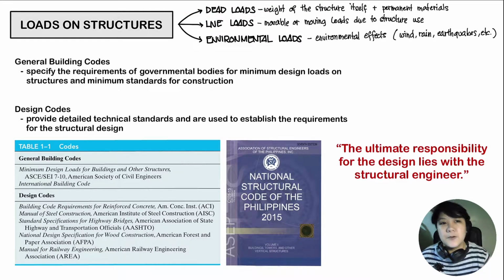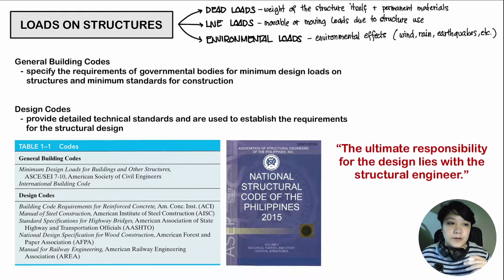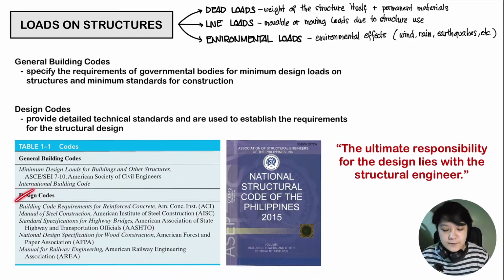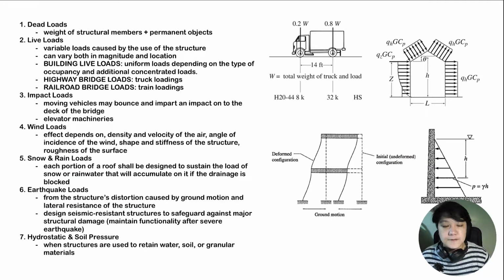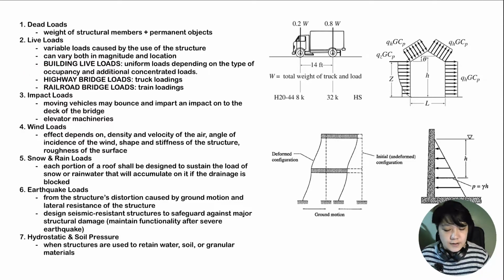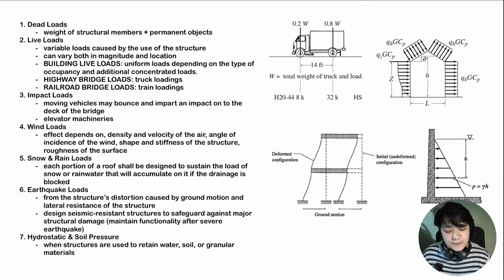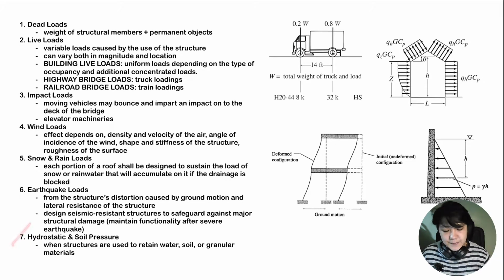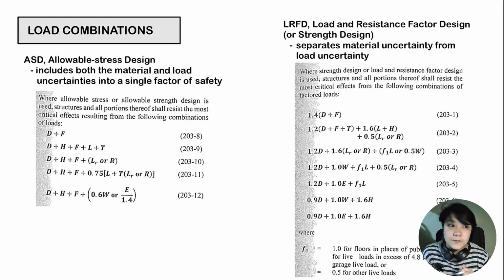Loads on Structures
Discussion the Different Types of Loads and Load Combinations

0:00 Introduction
0:11 What are the Different Classification of Loads?
1:34 What are General Building Codes and Design Codes?
3:40 What are the Different Types of Loads?
7:19 What are Load Combinations?

References:
Kassimali, A. (2011).  Structural Analysis  (4th ed.). USA: Cengage Learning.
Hibbeler, R.C. (2008). Structural Analysis (7th ed.). Upper Saddle, New Jersey: Prentice Hall.